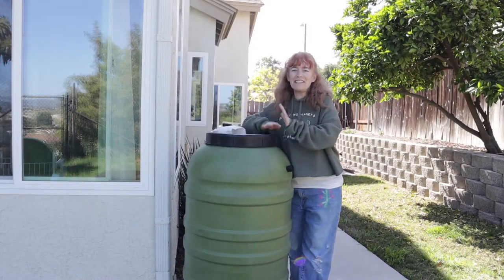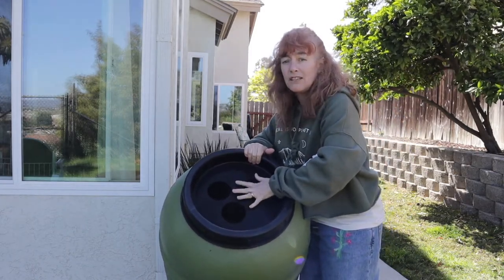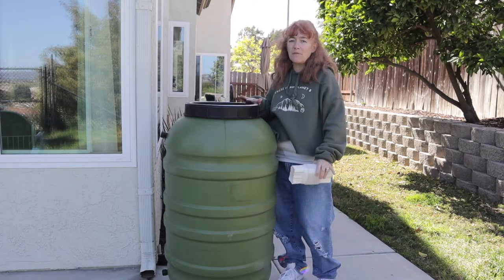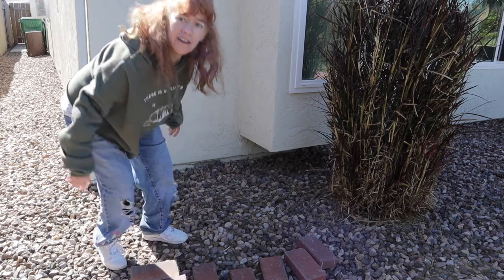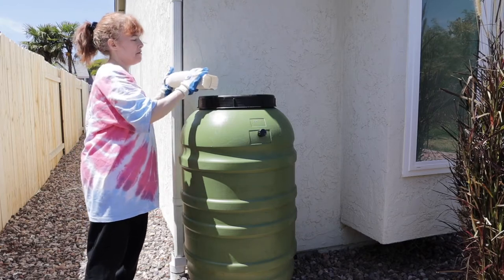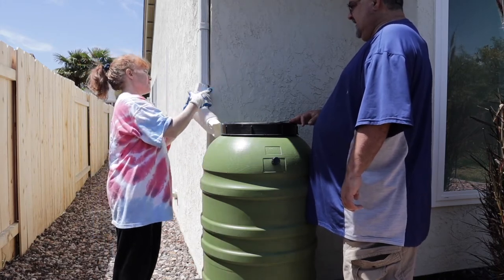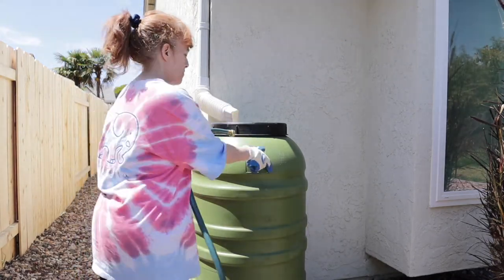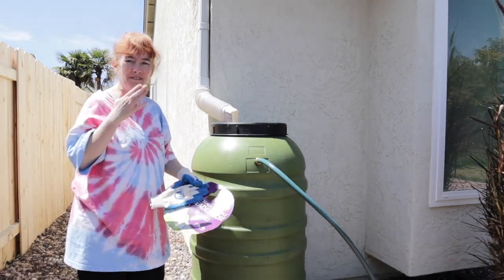HOW TO SET UP A RAIN BARREL IN YOUR BACKYARD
HOW TO SET UP A RAIN BARREL IN YOUR BACKYARD video shows you how Larry and I setup the rain barrel I received for free as part of my city's SoCal Water Smart program.

This information is about the rain barrel program straight from the city's website: "Collecting and re-using rainwater for lawns and gardens minimizes the amount of water flowing into your storm drains, sewer systems and local waterways. Plants and microbes prefer rainwater because it is naturally “soft” and free of chlorine, fluoride and other chemicals."

The rain barrel is just like ones that anyone can buy from Home Depot or Lowes and the rain barrel prices average between $150-200.

Installation is simple as you see in the video. Cannot wait for it to rain!

Mic: Comica CVM-V30 Pro